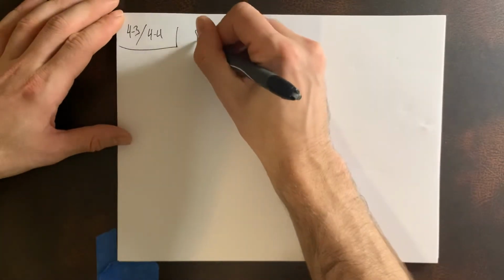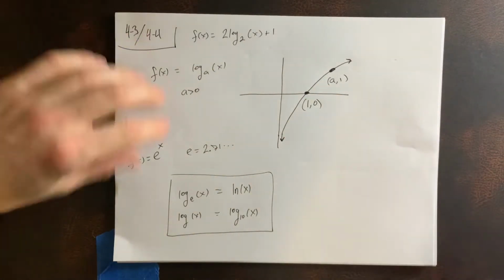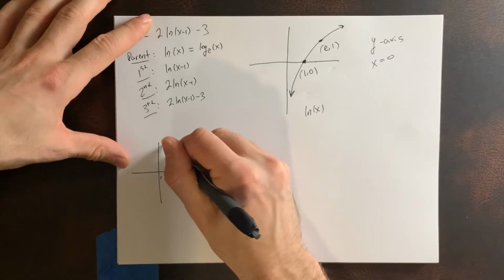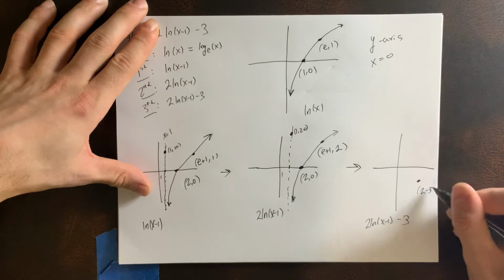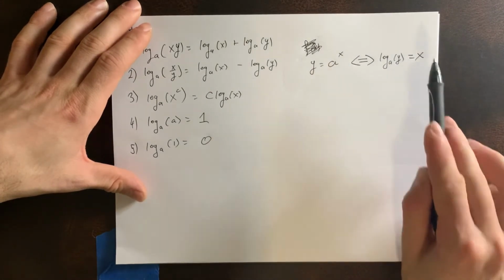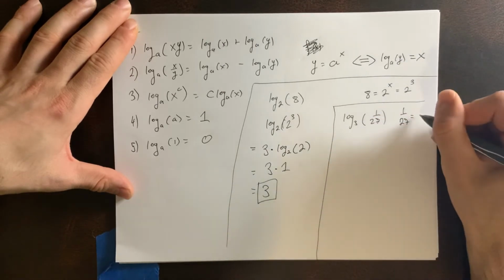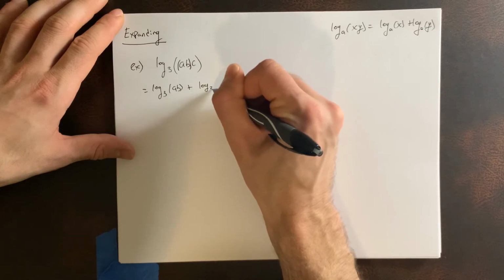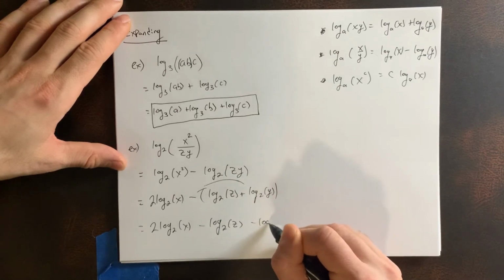Math 126 - Section 4.3&4.4